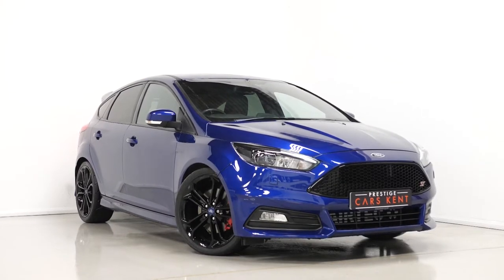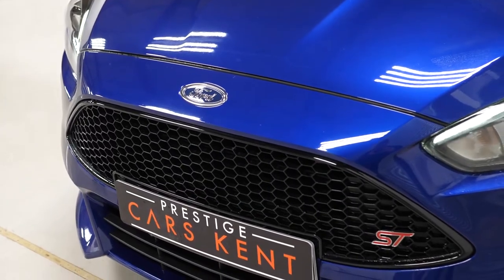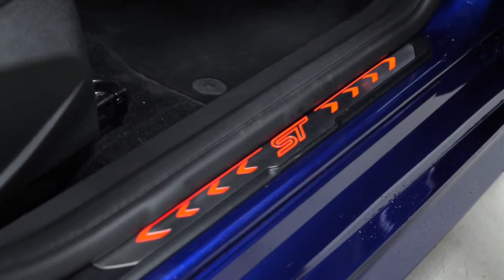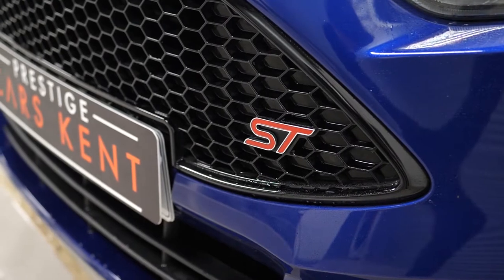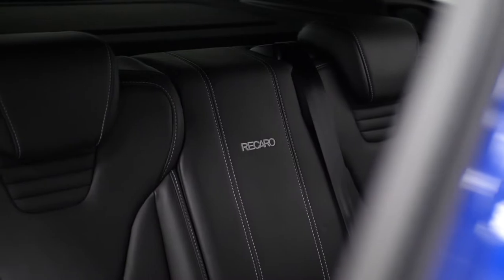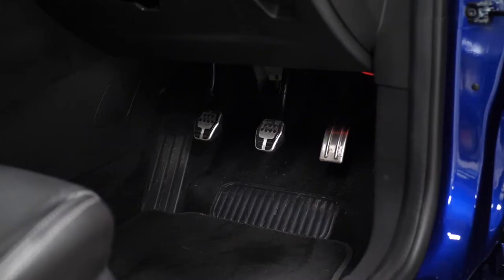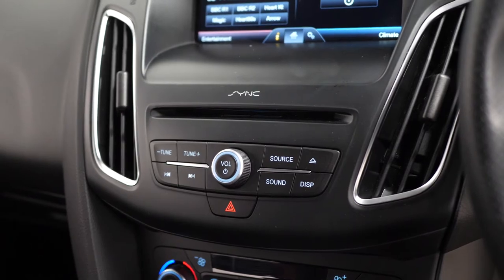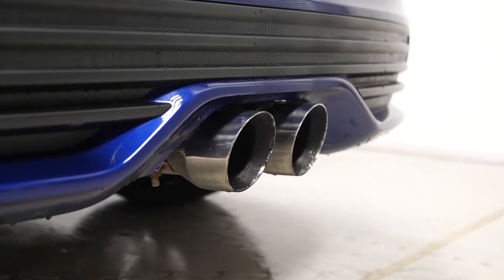2016 Ford Focus ST-3 - WALKROUND